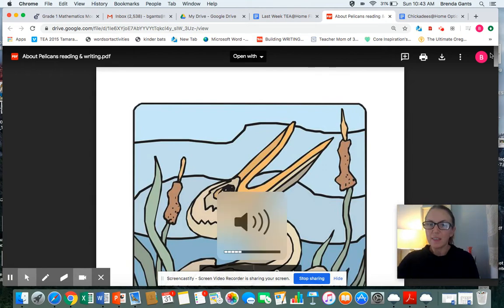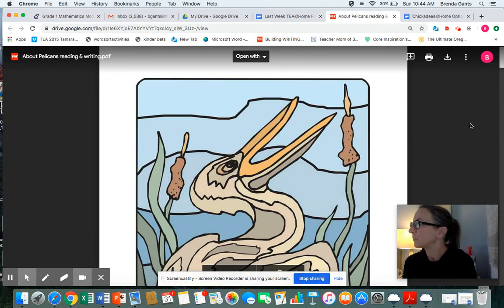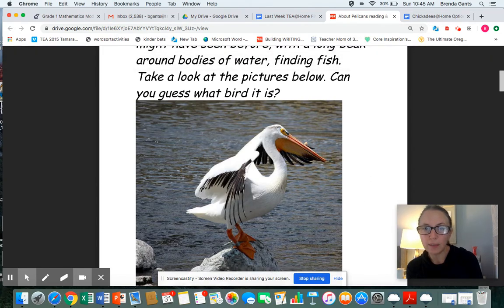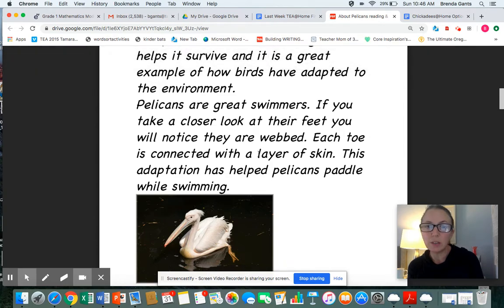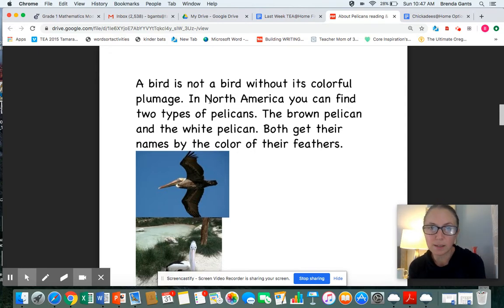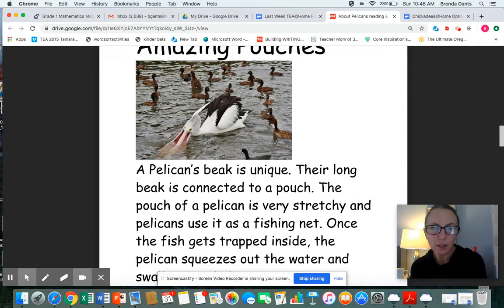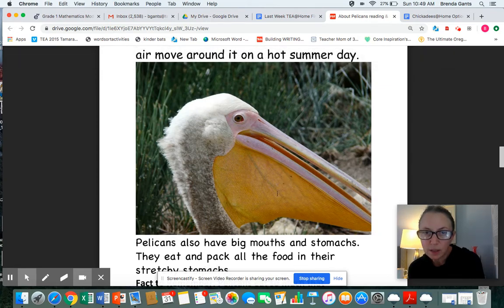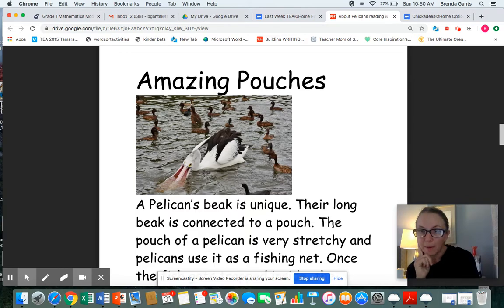About Pelicans Part 1